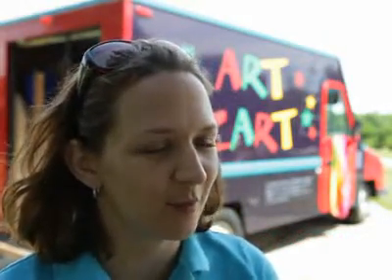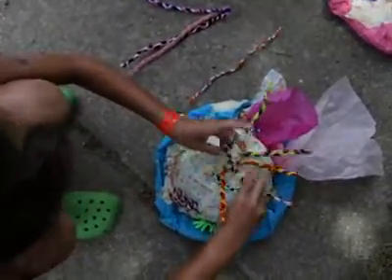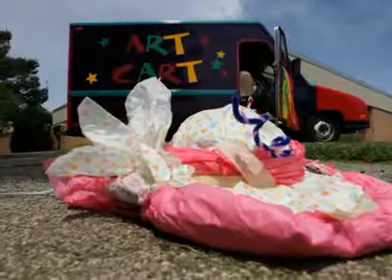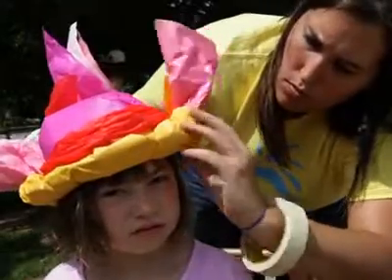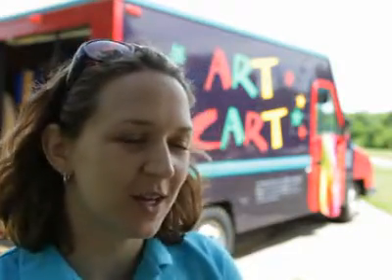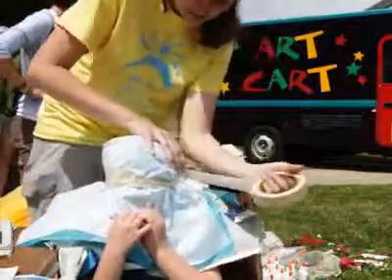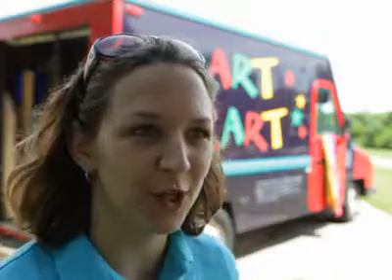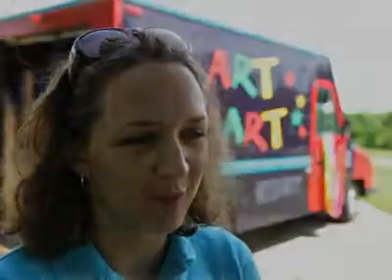Madison Art Cart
The Art Cart brings creativity for children to nearby parks throughout the summer.